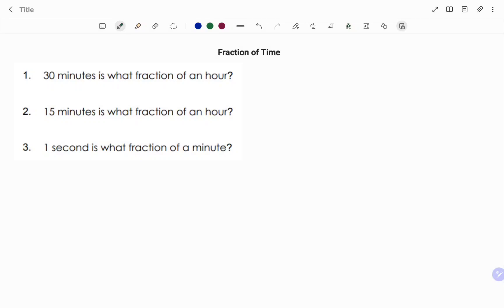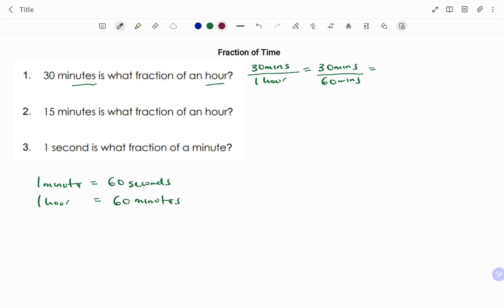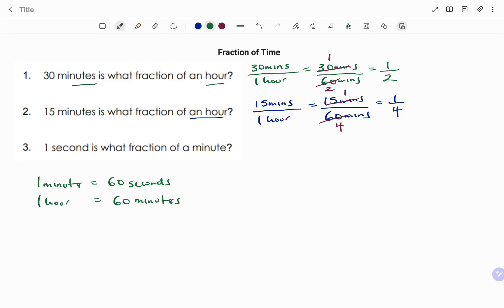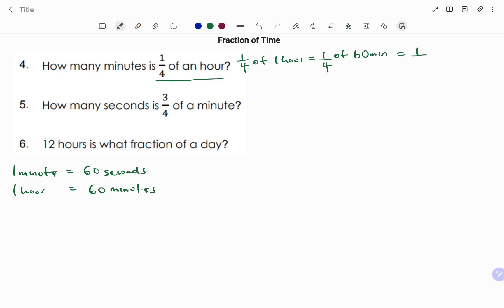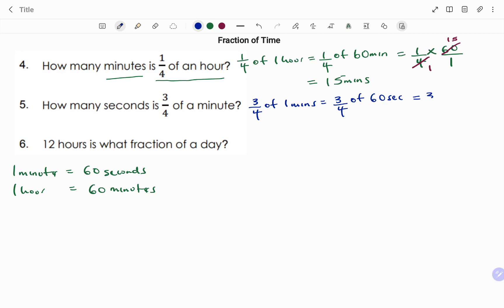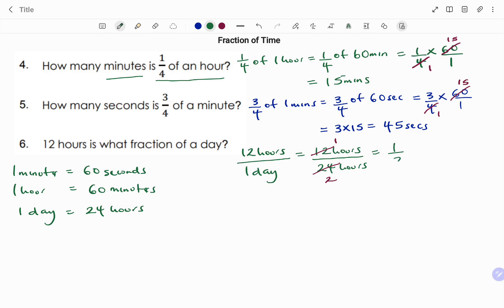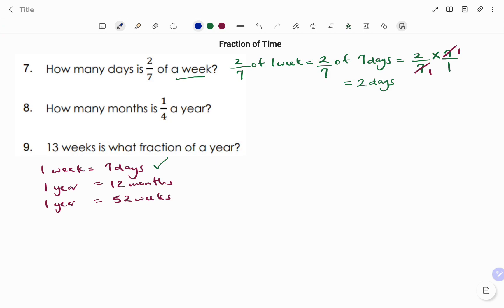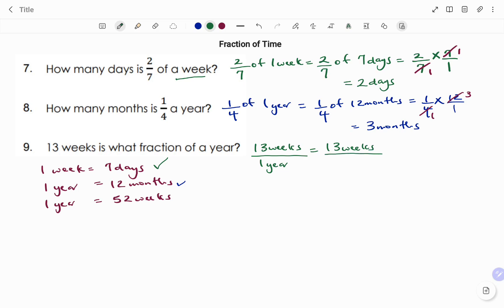Fraction of Time | Examples 1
This video teachers you how to find the fractional unit of Time.

Skills needed: Fraction, Time conversion